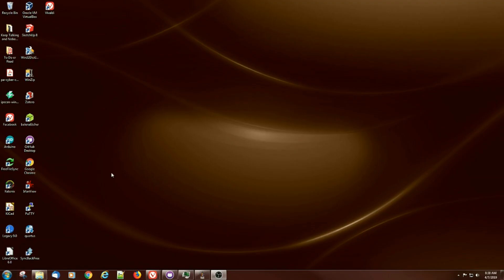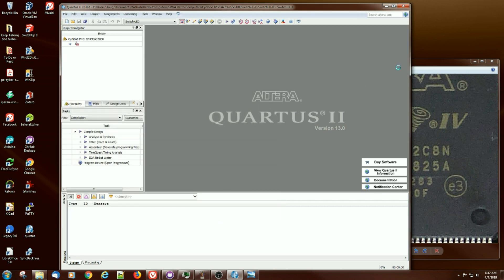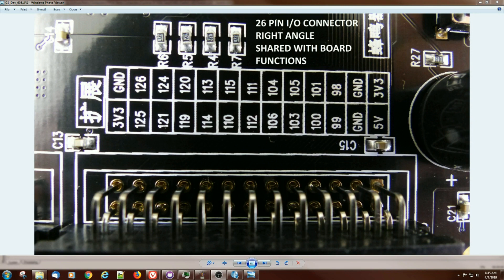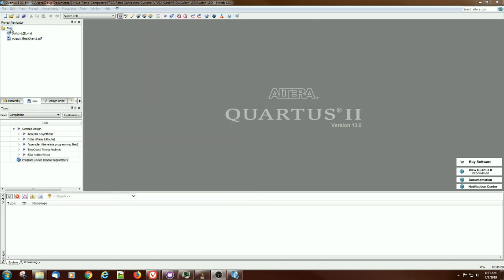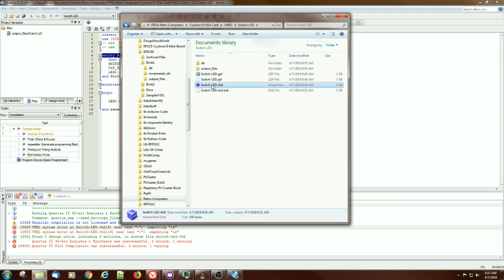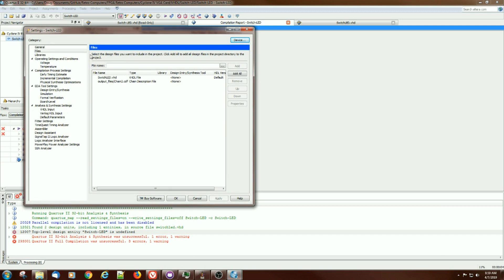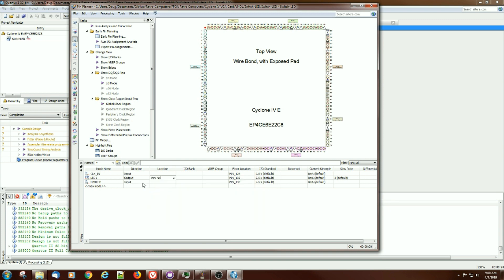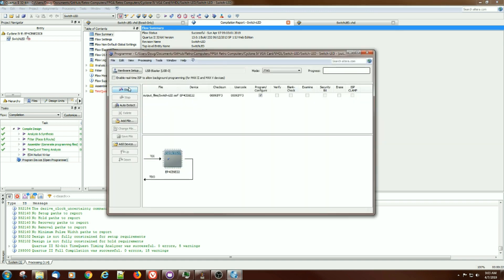EP4 FPGA Dev Board - First VHDL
First VHDL program of the Cyclone IV FPGA Development Board. Program reads an external switch and lights an external LED. The 26-pin I/O connector is used to hook up the LED, switch and power/ground connections.